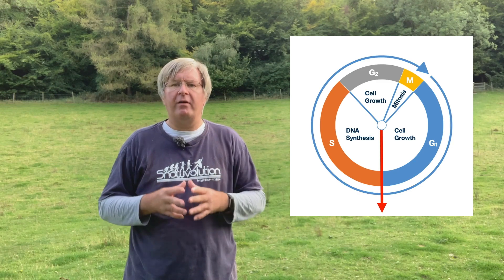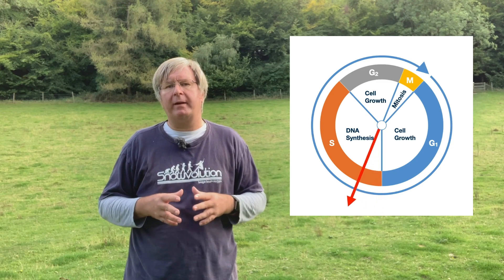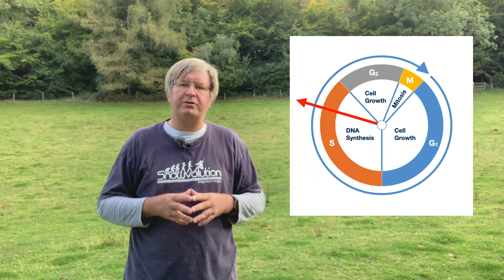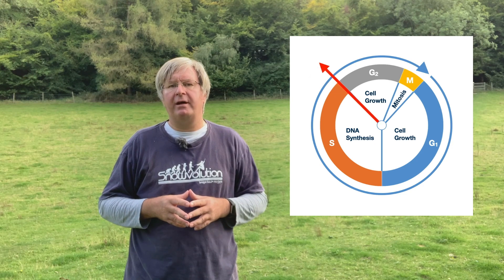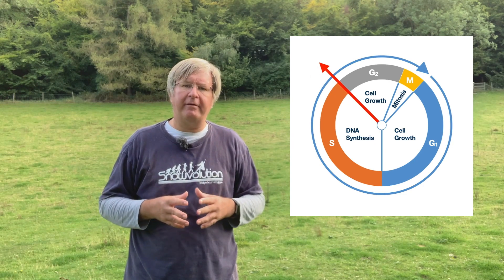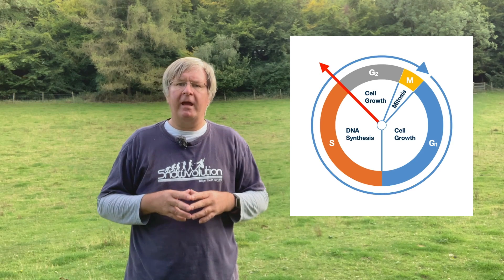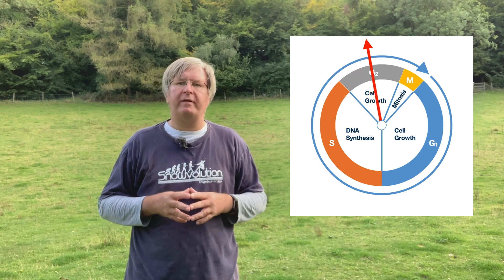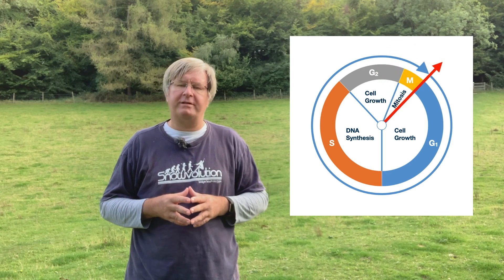Cell Growth vs. Cell Proliferation (the cell cycle) Explained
In this video, I look at cell growth and proliferation.
🌎 A free fact sheet covering the key points and definitions is available

In the video, I explore the key concepts of hypertrophy (increase in cell size) and hyperplasia (increase in cell number), and why understanding these differences is crucial for comprehending how tissues and organs develop and expand.

I also cover the cell cycle phases (G0 phase, G1 phase, S phase, G2 phase and M phase) and the role of the cyclins and cyclin-dependent kinases (Cdks) in regulating the cycle.

Additional Resources
This video was produced with help from the following resources:

If you have any questions, please post a comment.